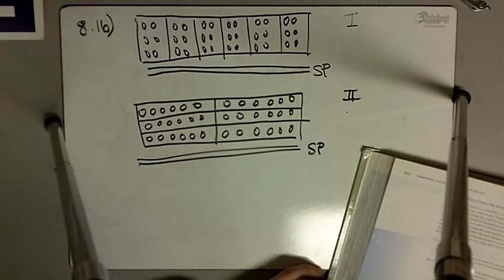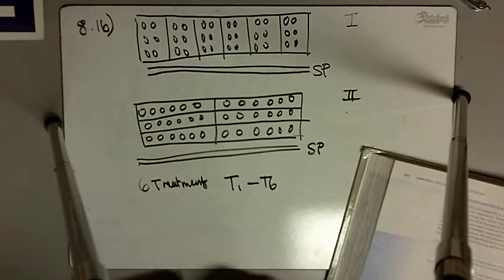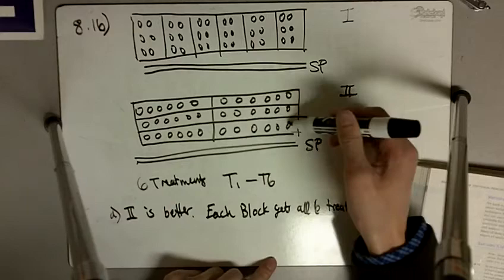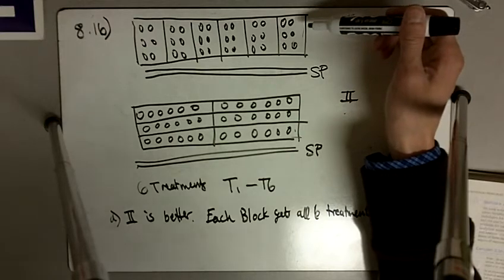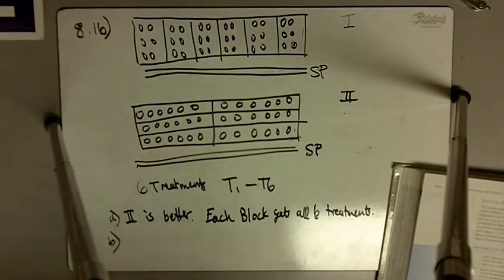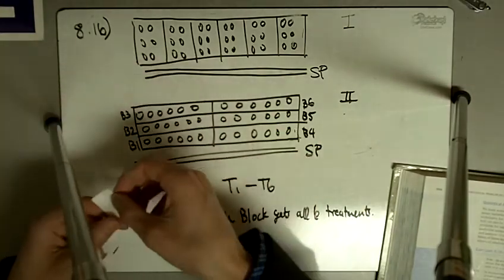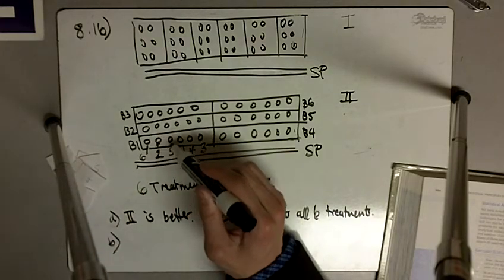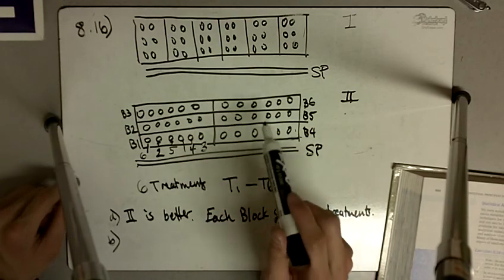Exercise 8.16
Solution to Exercise 8.16 from Statistics for the Life Sciences by Samuels and Witmer.